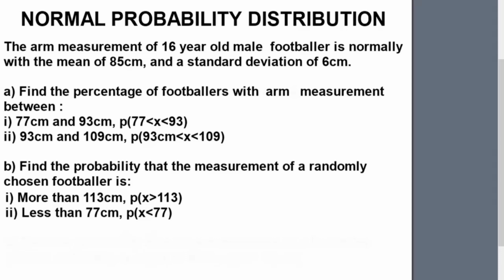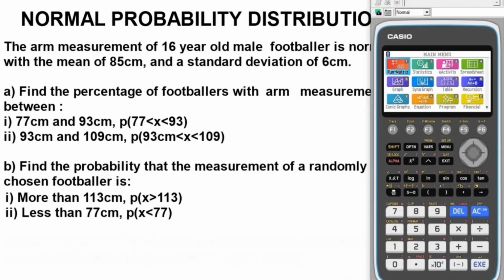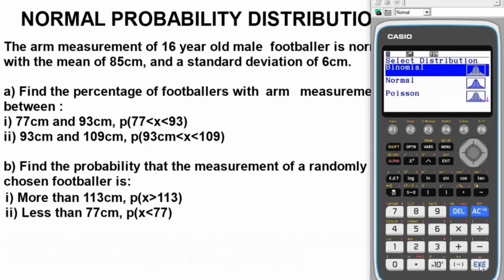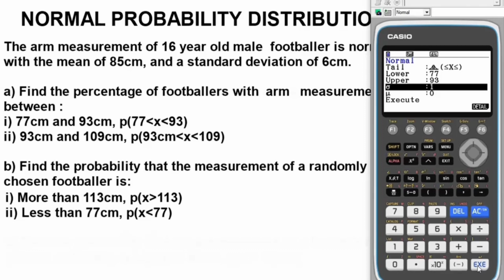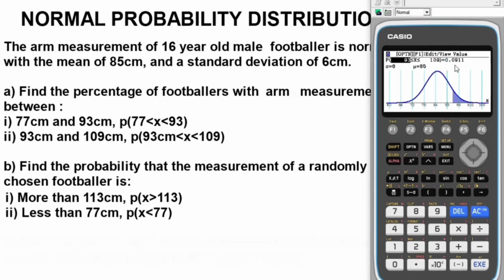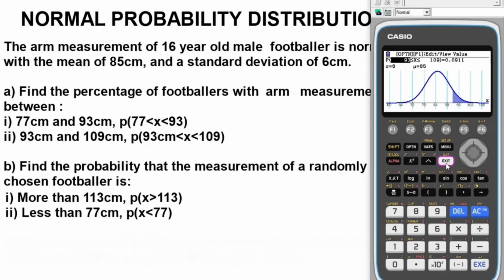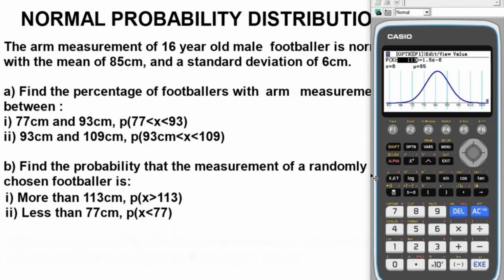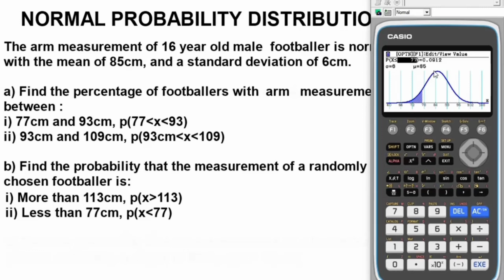How To Calculate Normal Probability Distribution On The Casio fx-CG50 Graphing Calculator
NORMAL PROBABILITY DISTRIBUTION On Casio fx-CG50 SCIENTIFIC CALCULATOR.

Normal probability distribution  is one of the topics in statistics that can be solved using Casio fx-CG50 scientific calculator as a shortcut trick.

In this video, I explained and showed how you can solve normal probability distribution with casio fx-CG50 scientific calculator as a trick or hack.

After watching this video, you will be able to solve problems involving normal probability distribution using casio fx-CG50 scientific calculator as a trick or hack easily and fast especially for multiple choice questions in statistics.

Normal probability distribution using casio fx-CG50 calculator

Normal probability distribution in scientific calculator